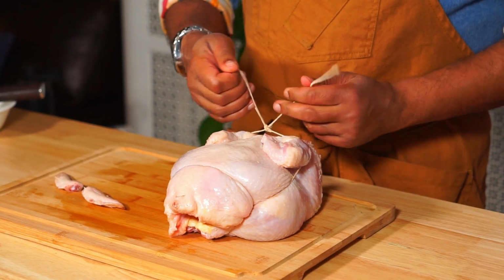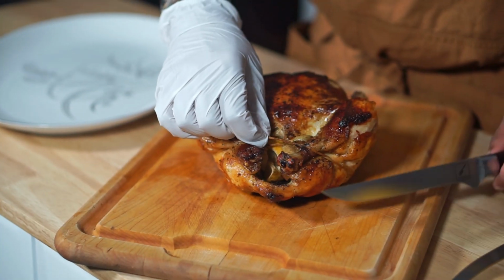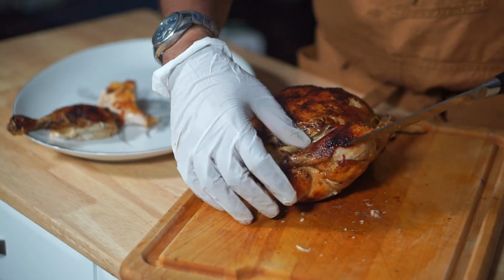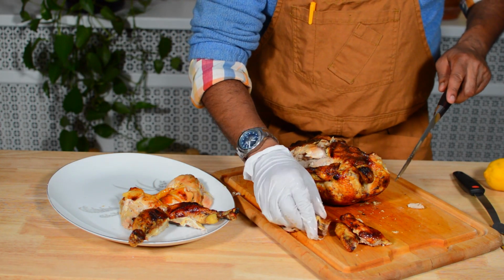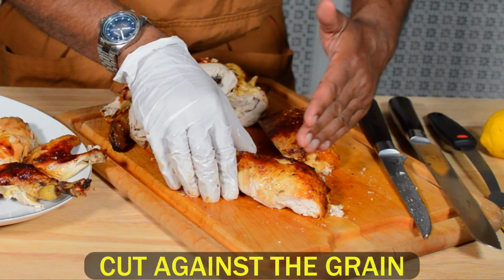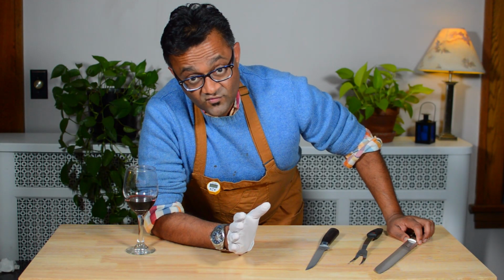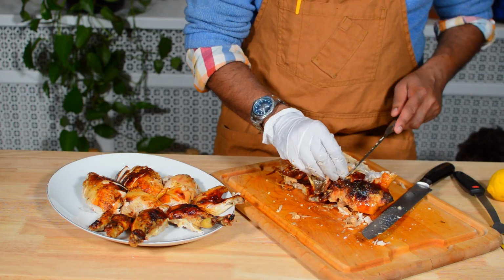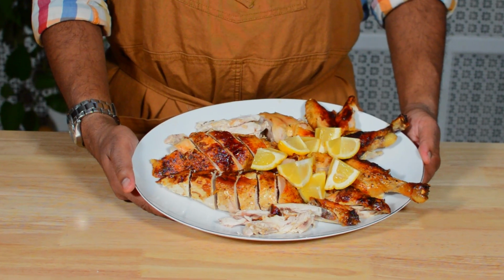How to Carve a Roast Chicken, Turkey, or Game Hen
Here is an easy step by step guide to the basics of how to carve a roast chicken. Learning the best way of carving a whole chicken, turkey, or Cornish game hen is a great technique to add to your cooking skills. Included are tips on carving the chicken breast.